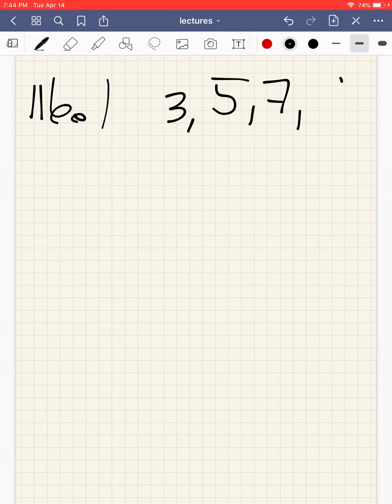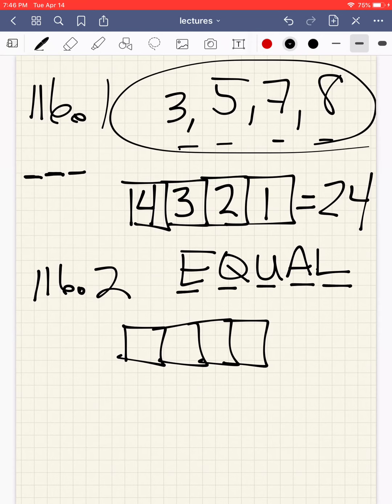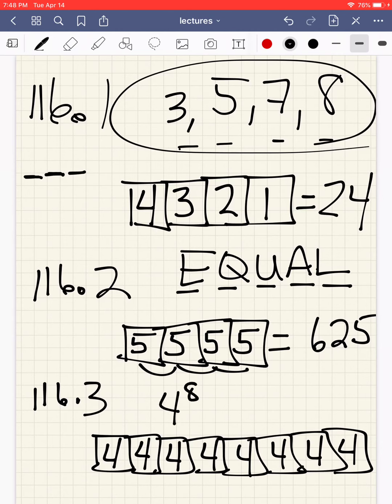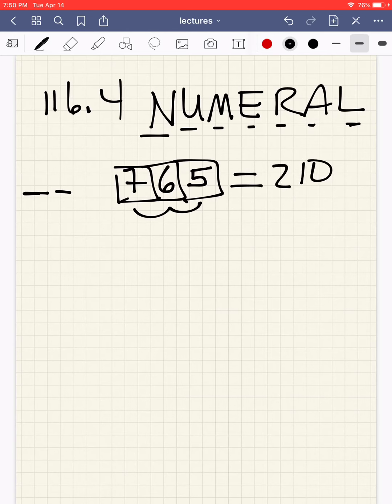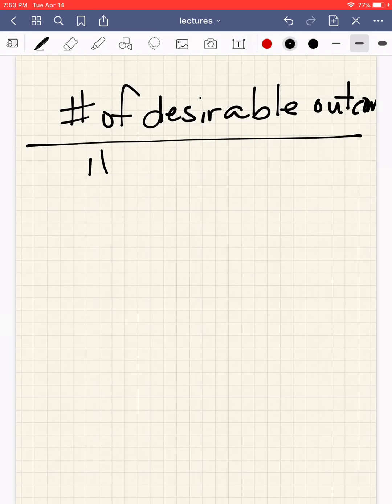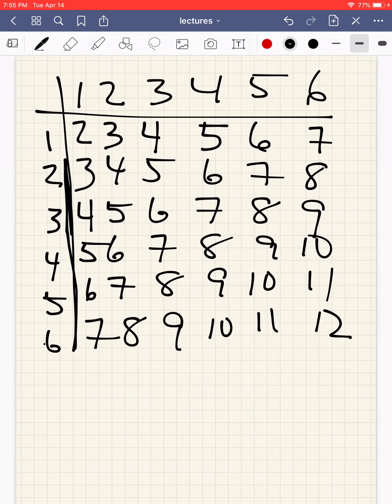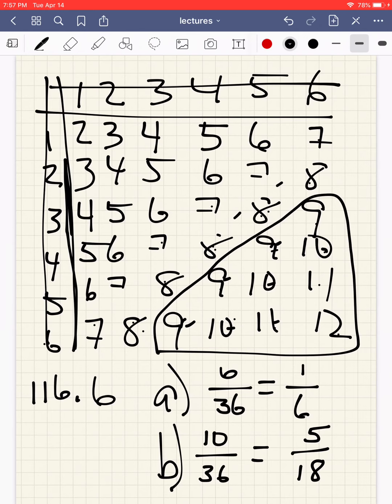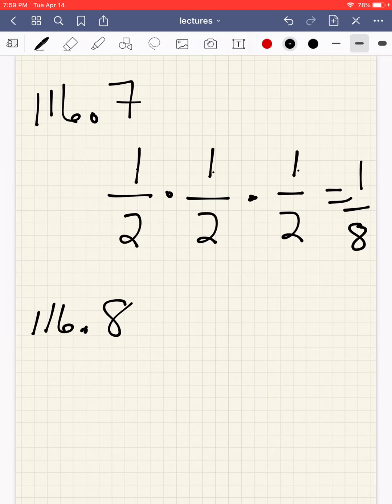Algebra 2 Lesson 116